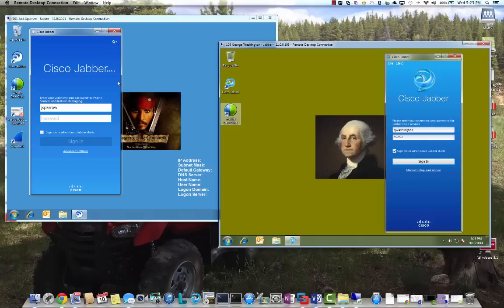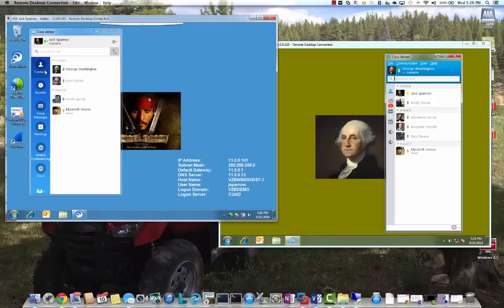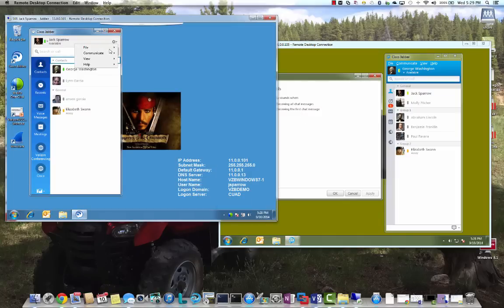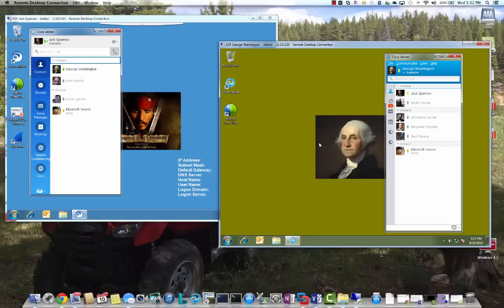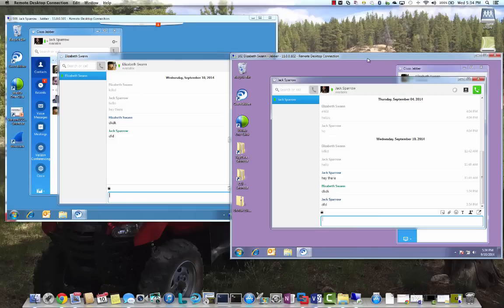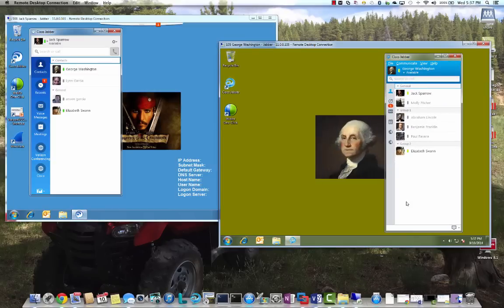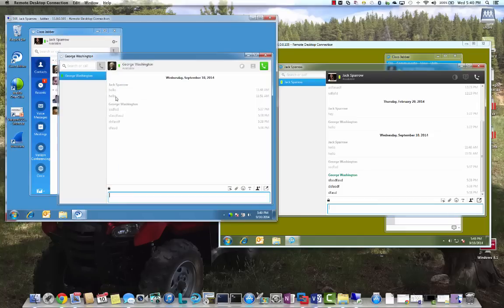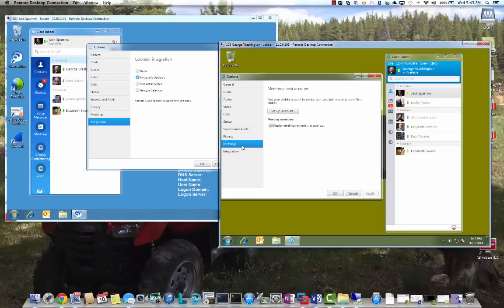Jabber 10.5.0 First Review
Cisco Jabber 10.5.0 First Look